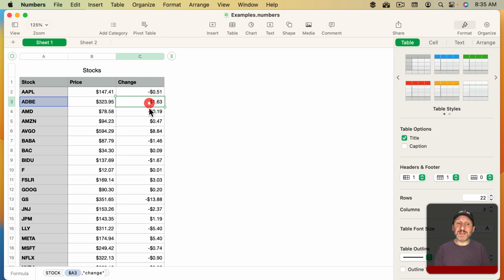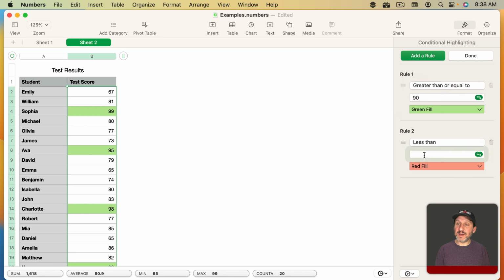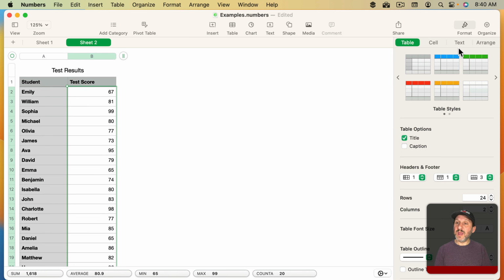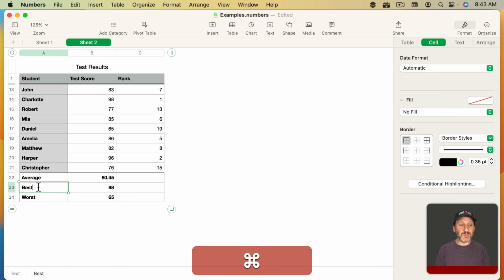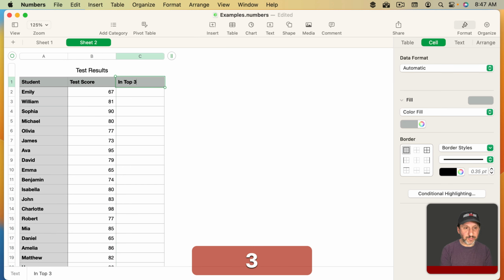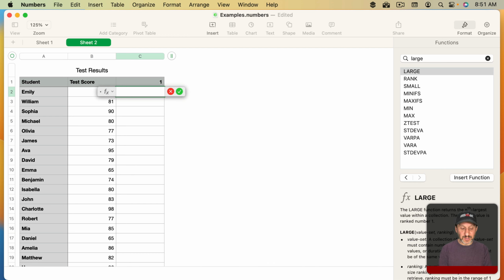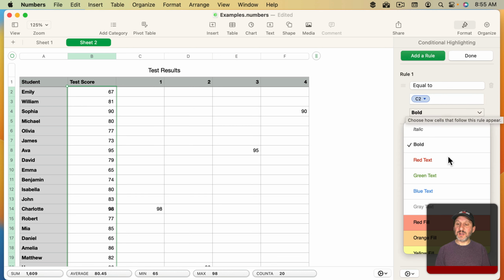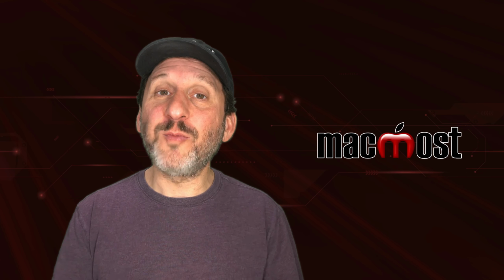How to Use Conditional Highlighting In Numbers For Data Visualization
You can use Conditional Highlighting to make numbers stand out in your spreadsheets. If you combine them with functions like RANK, LARGE, SMALL and more you can see useful information in your tables at a glance.

00:00 Intro
00:36 Stock Price Change
02:15 Student Test Scores
03:08 Best and Worst Scores
05:44 Top 3 and Bottom 3
08:09 Highlight a Different Cell
10:21 Heat Map